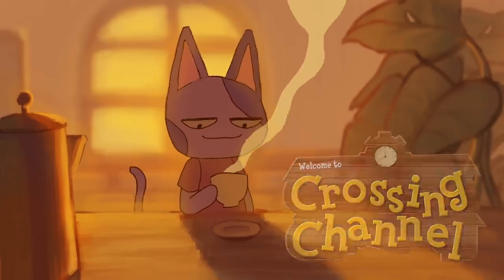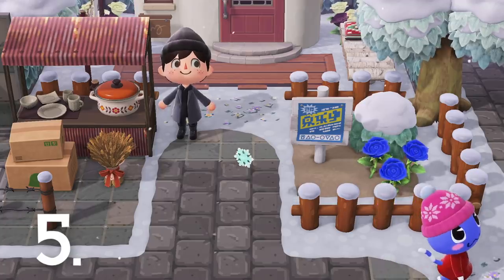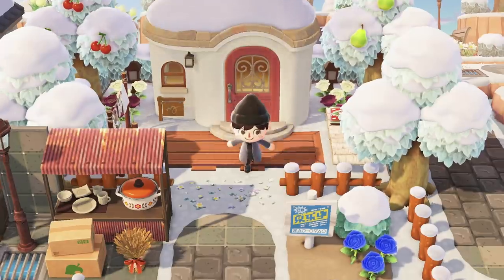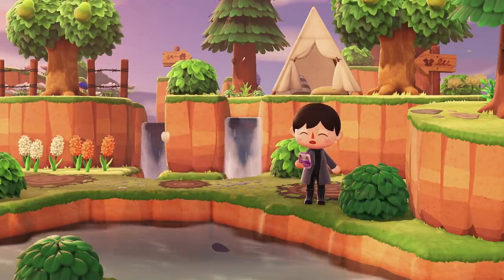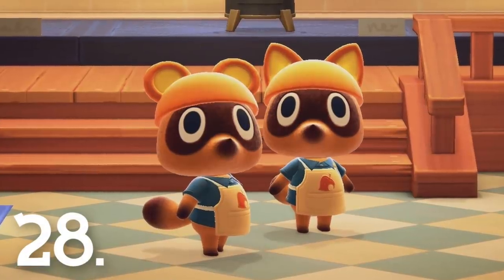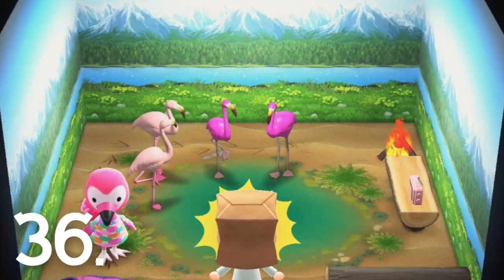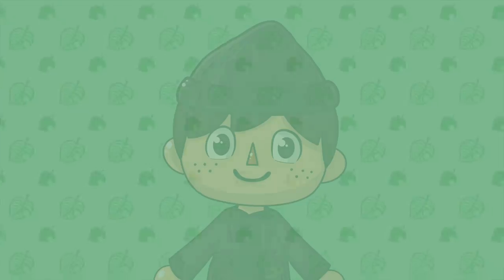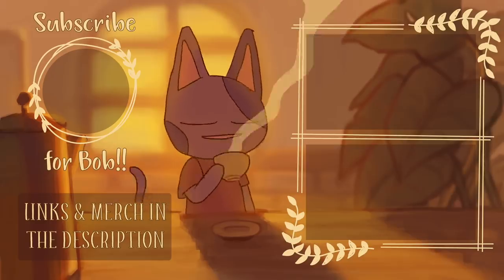Animal Crossing New Horizons - 40 Small Details You SHOULD Know!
► The Crossing Board Magazine

Animal Crossing New Horizons has become one of my favourite video games of all time, especially because of all of the love, care and attention to detail put into the game. This is a game full of amazing details, many of which are hard to spot. However, thanks to a huge base of players who love to seek out even the tiniest of details, I’ve decided to create a video going 40 amazing small details that you should know about in Animal Crossing New Horizons.

I'm Crossing Channel and I create Animal Crossing content including guides, news, tips and tricks, island ideas, update videos and much more on the series. In my videos, I'll be going over all you need to know about ACNH and the other games too! Leave a comment to let me know your thoughts on this video and check out the links below for even more from me.

► Channel Credits
Intro & Outro Animation by TeoPyon

0:00 - Intro
0:41 - List
9:24 - Closing Words
10:00 - Sponsorship
10:55 - Outro